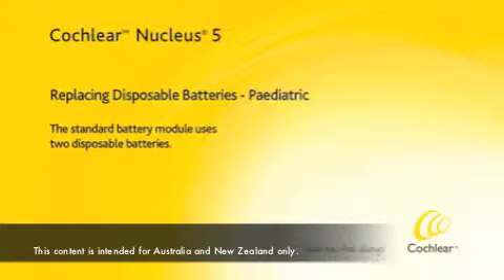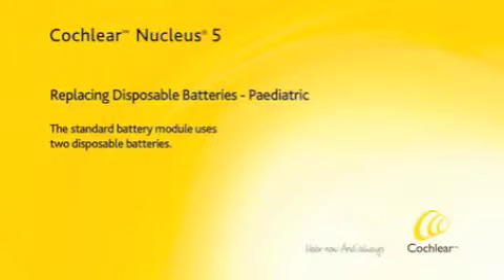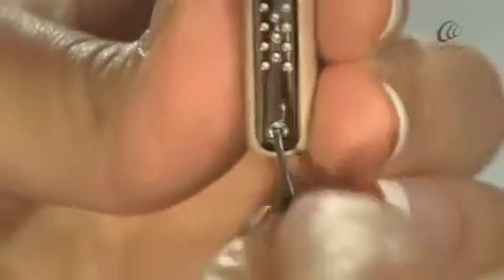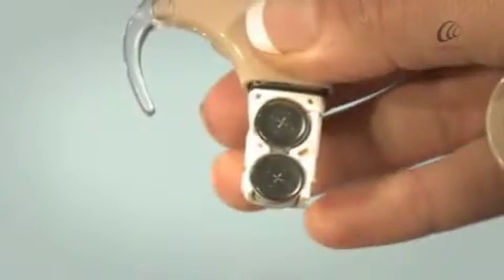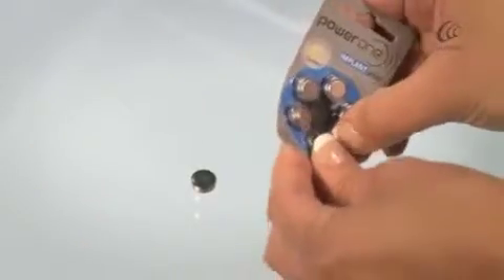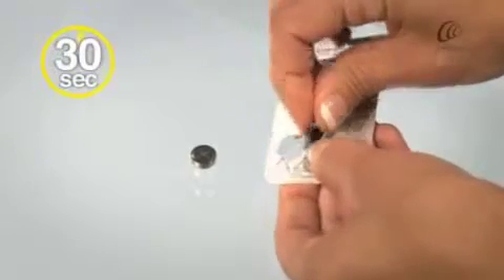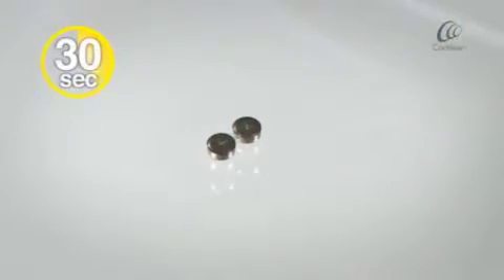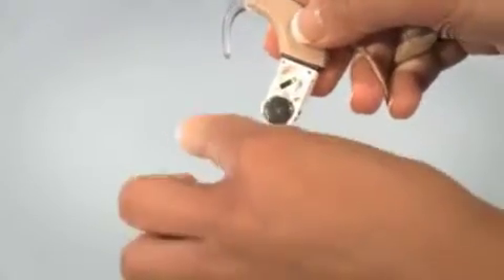Nucleus® 5 - Putting on and taking off your sound processor